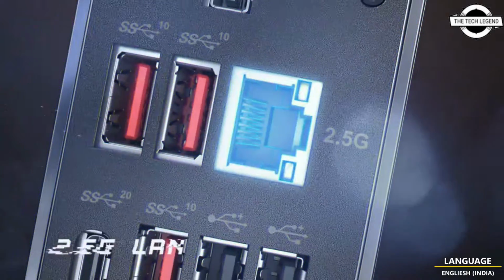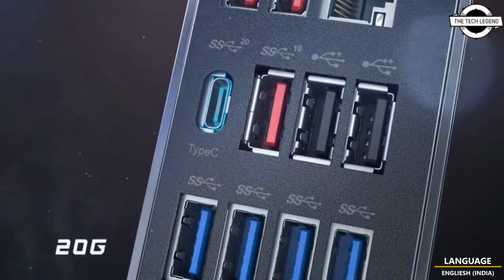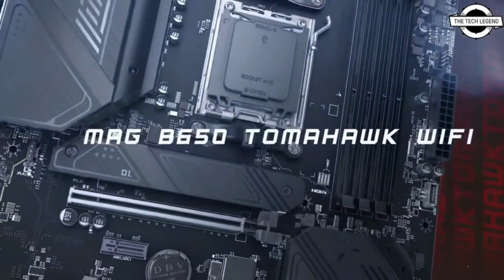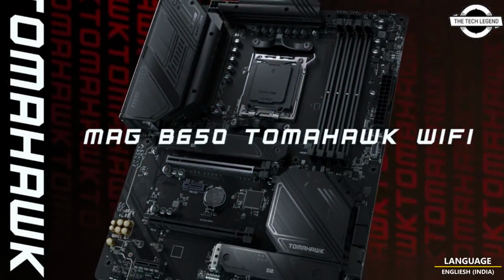MSI AMD B650 Motherboard Series On AM5 Platform Launched - Explained All Spec, Features And More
PRODUCT DETAILS & SIMILAR PRODUCT ORDER FROM AMAZON
SIMILAR PRODUCT :

MSI, a world leading motherboard brand in high-performance and innovative computing, announces its brand new AMD B650 Series motherboards. MSI is not only tailored for enthusiast gamers, but also offers possibilities for content creation and office use. MSI is fully dedicated to all types of PC users by satisfying their needs. This time, we carefully prepared a variety of advanced technologies and exclusive features to help our customers create the most immersive experiences and maximize every ounce of performance.